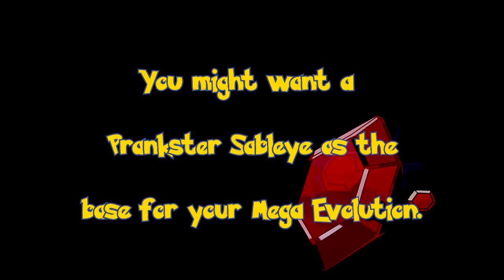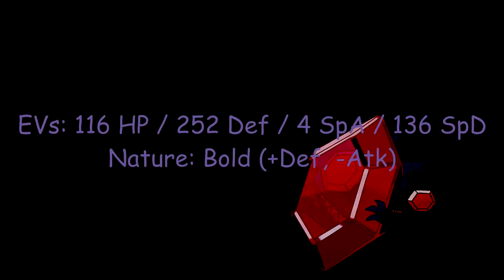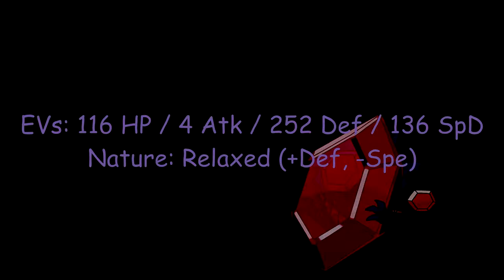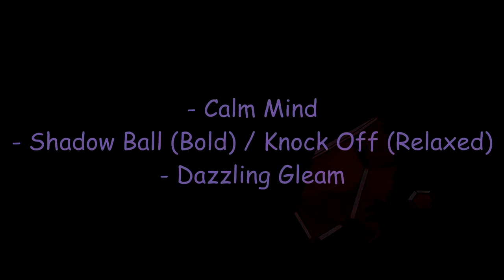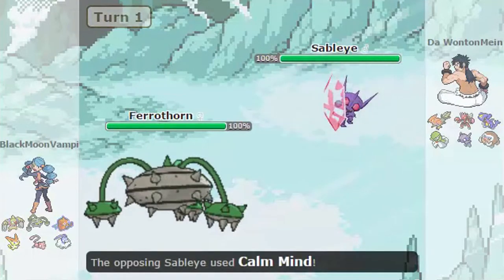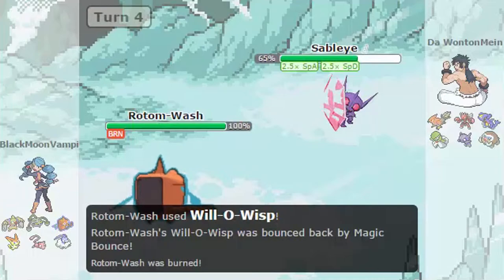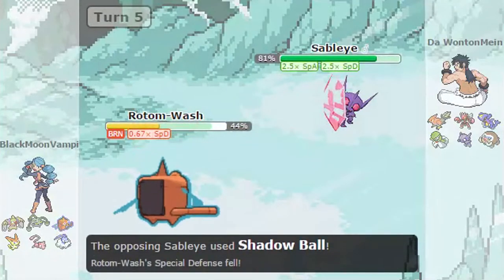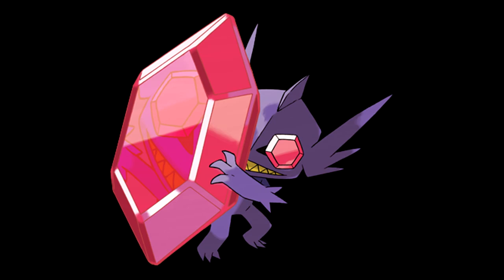Competitive Pokemon Movesets: Mega Sableye [Special Sweeper]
Scurry isn't it?

EXPORT:

Sableye-Mega @ Sableite
Bold Nature
- Calm Mind
- Shadow Ball
- Dazzling Gleam
- Recover